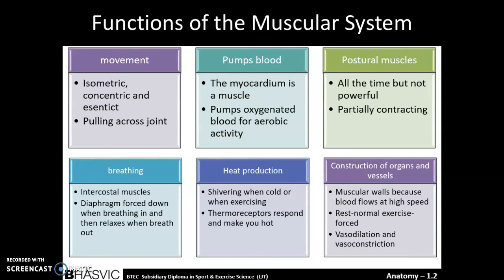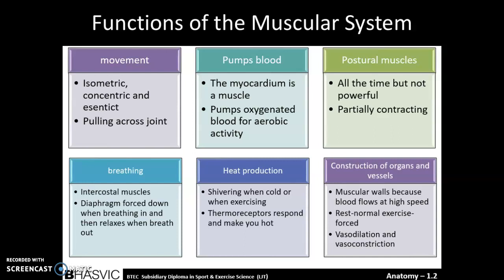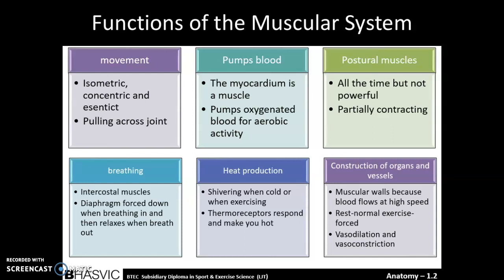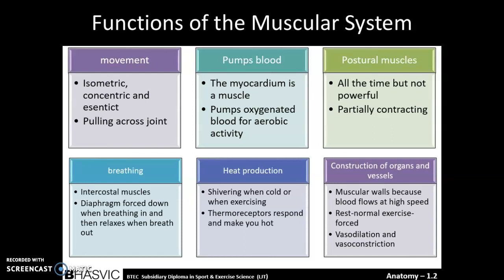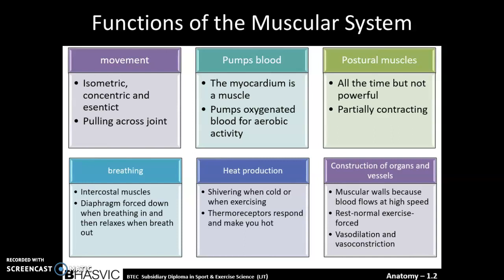1)Functions of muscles